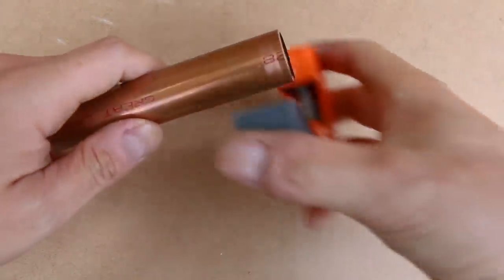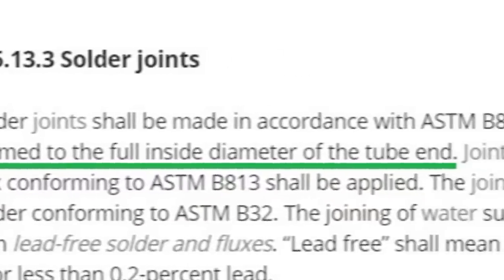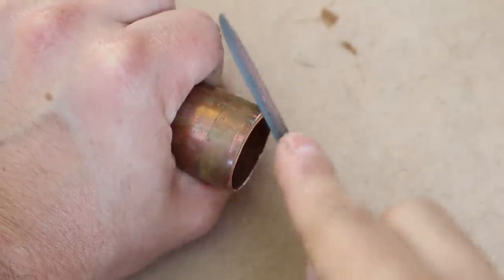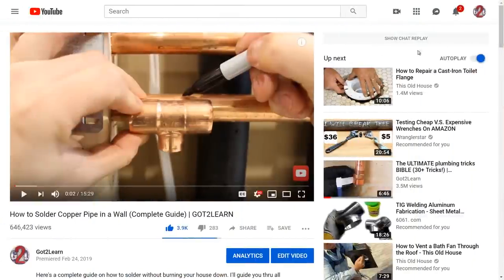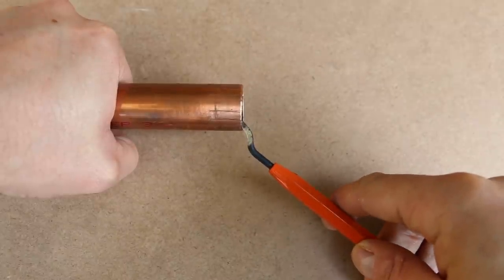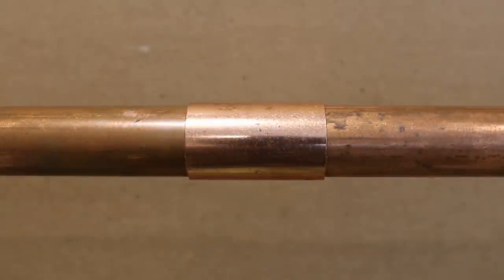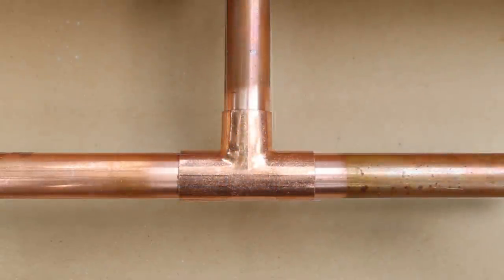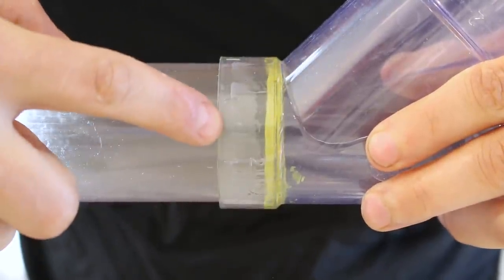The WORST Mistake When Soldering Copper Pipe (Not Deburring) | GOT2LEARN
Here's why deburring your pipes is so important! (3D animation)

AutoCut Pipe Cutter 3/4
6-Piece Mini file set